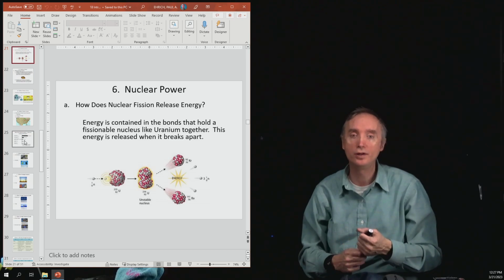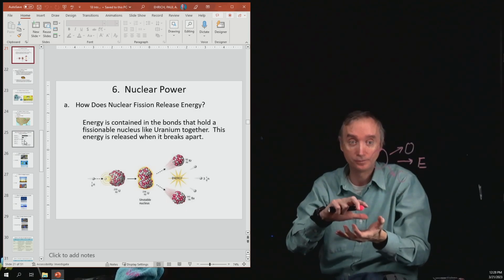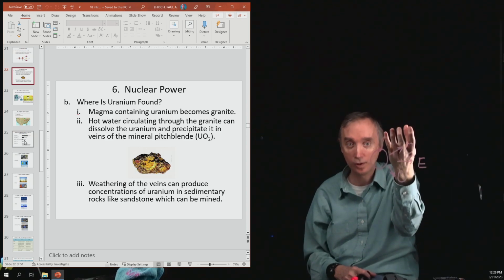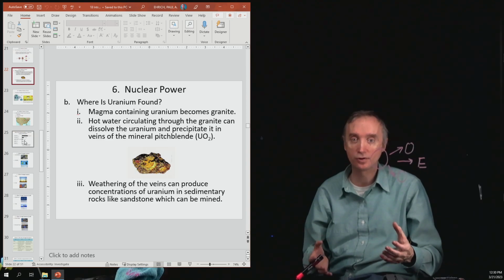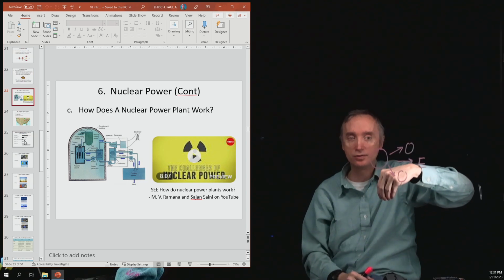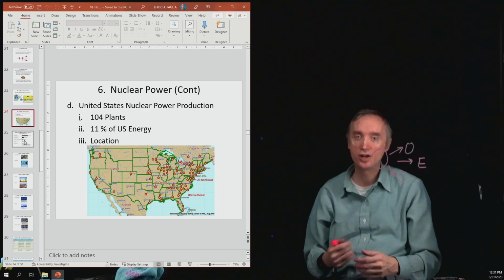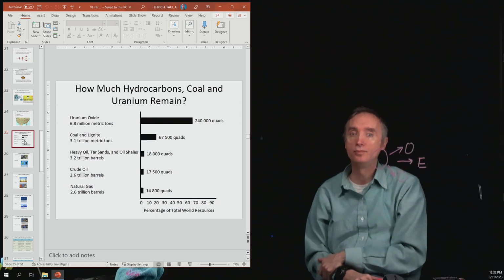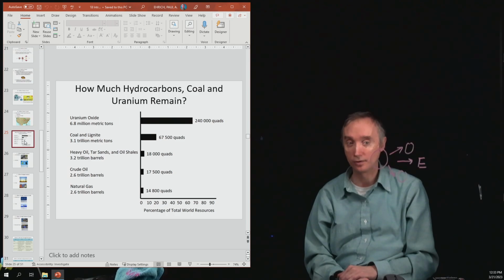Glg 12 8 Nuclear Fission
In this segment about energy and mineral resources you will learn about nuclear fission.